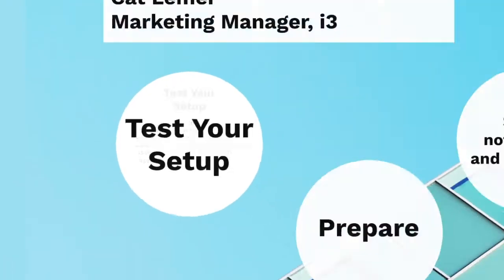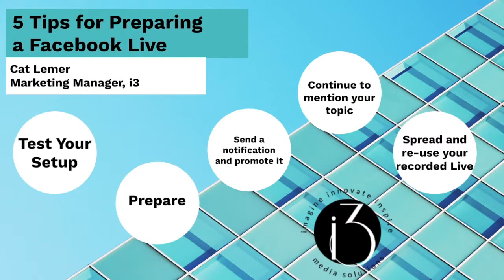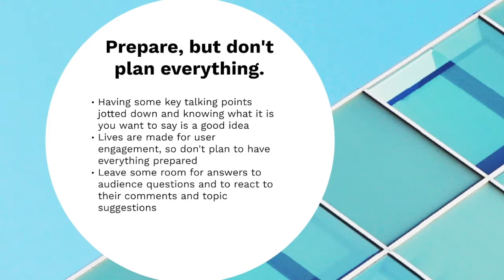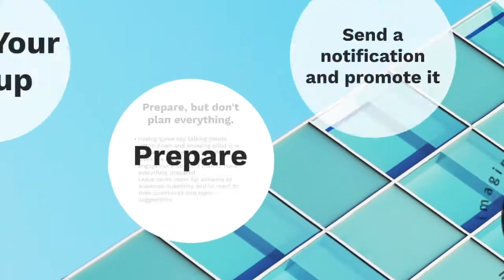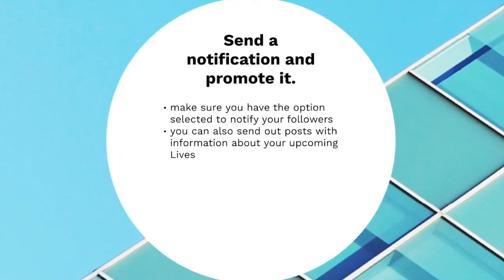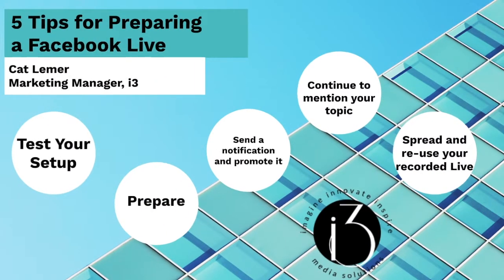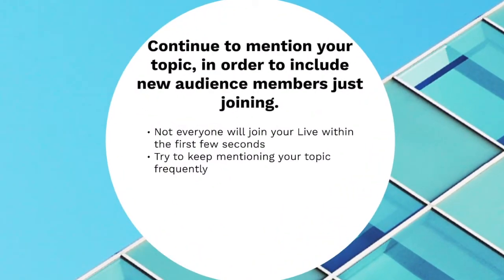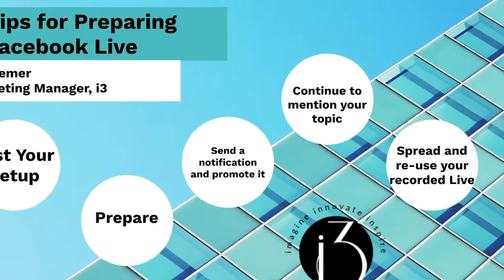5 Tips for Preparing a Facebook Live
Facebook Lives are a great way for businesses to stay in touch with their customers, even now. Question is, how do you host a good one? Check out our vlog for "5 Tips for Preparing a Facebook Live" to get started learning more!